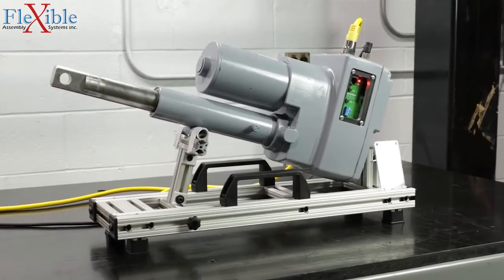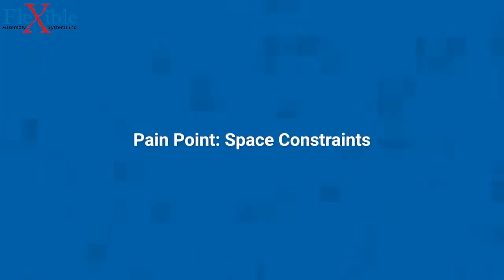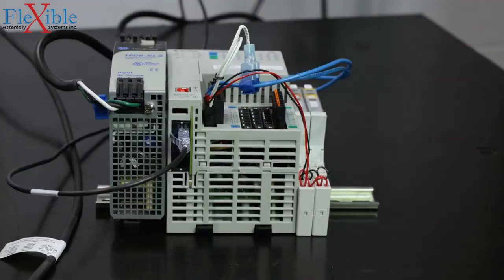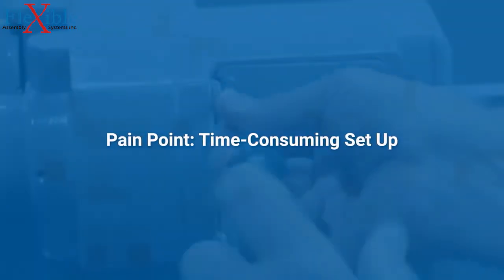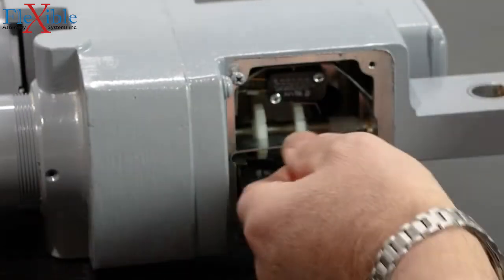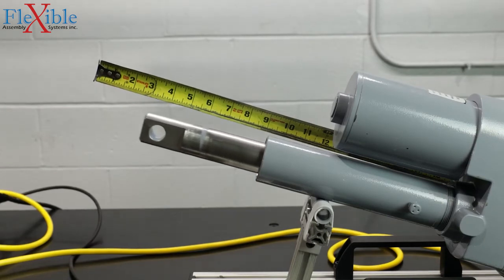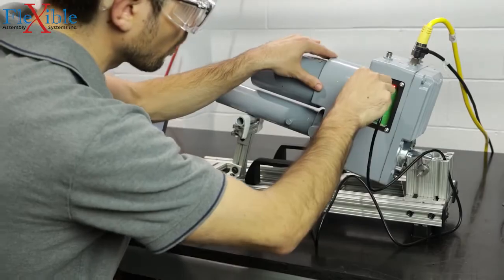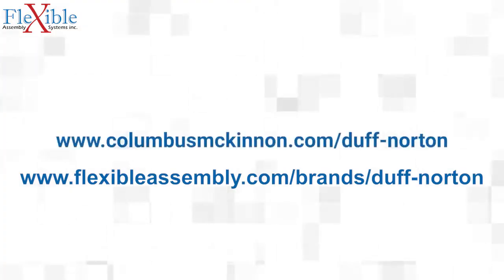Duff Norton- SPA Linear Actuator with Intelli Motion Technology